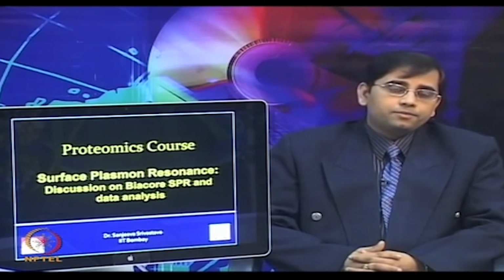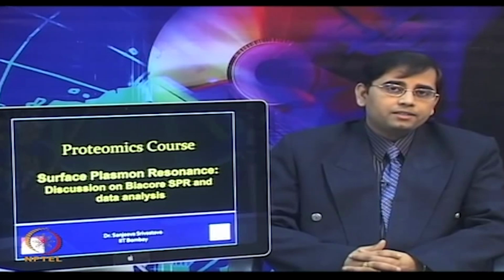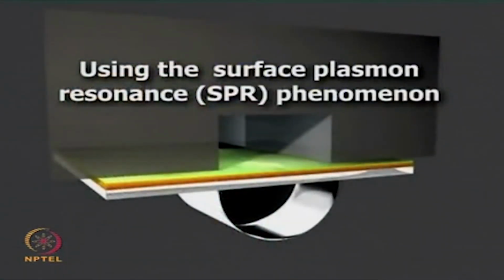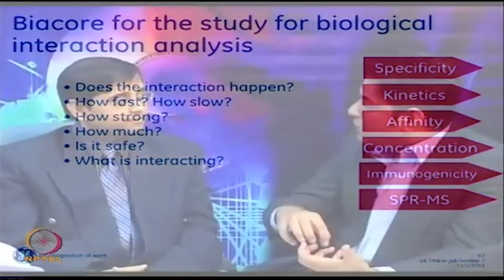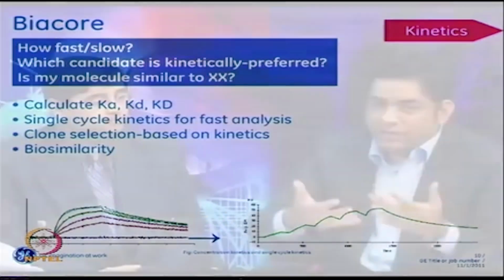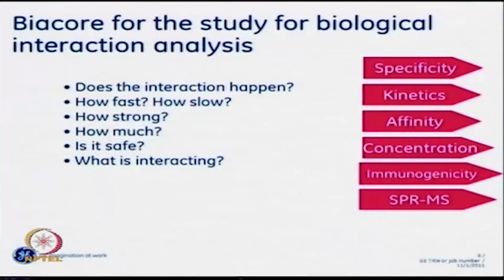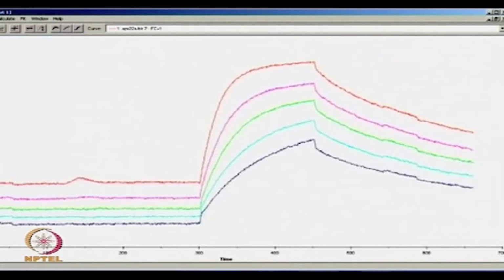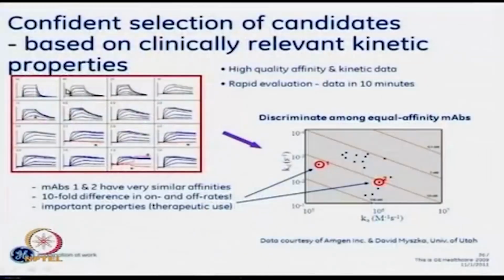Surface Plasmon Resonance: Biacore SPR and data analysis#swayamprabha